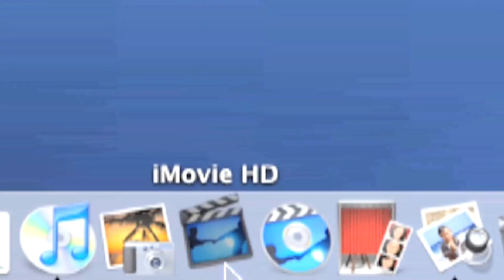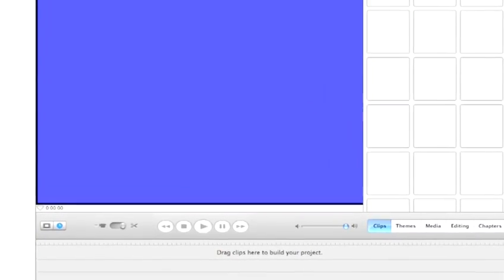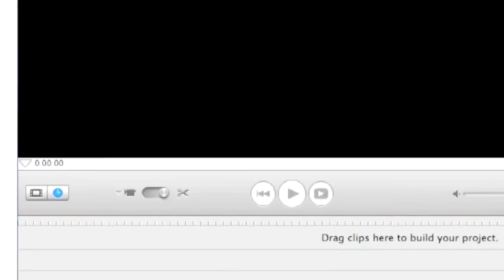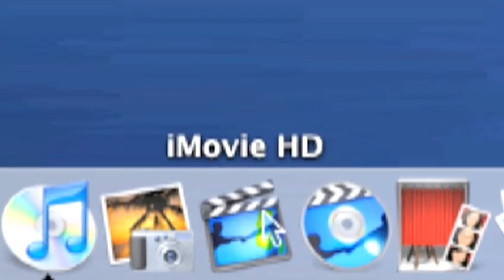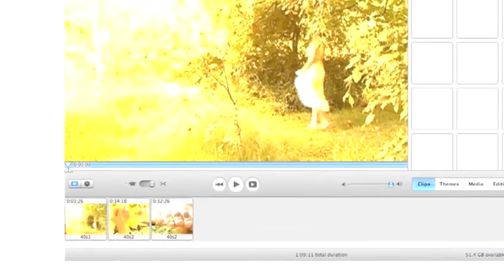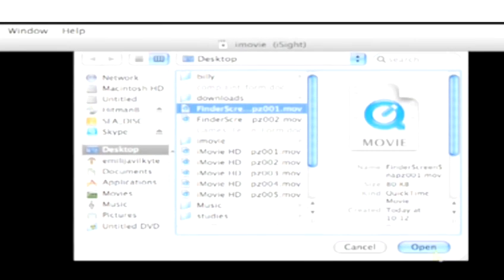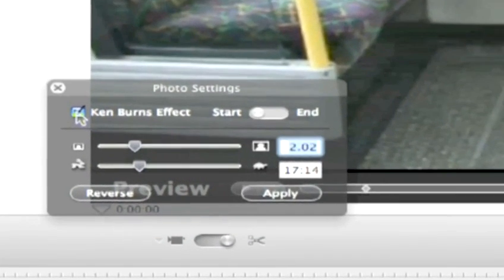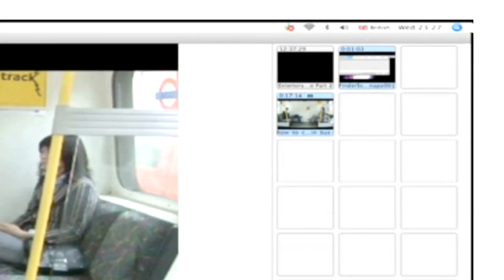How To Transfer Video In IMovie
This advice video is a invaluable time-saver that will enable you to get good at imovie, filmmaking editing. Watch our bite-size tutorial on How To Transfer Video In IMovie from one of Videojug's experts.